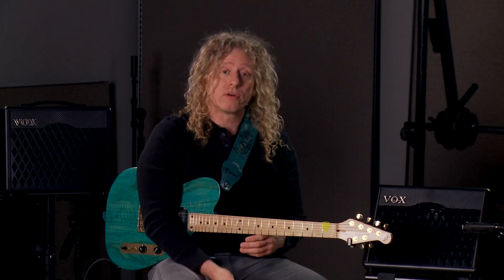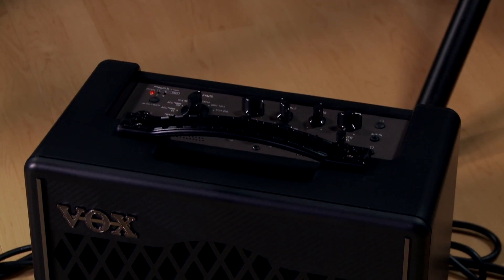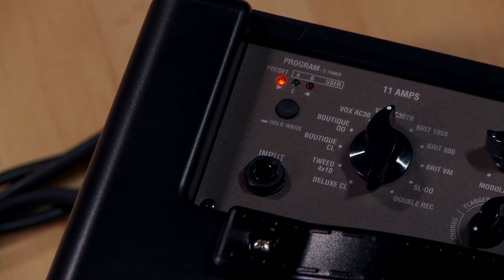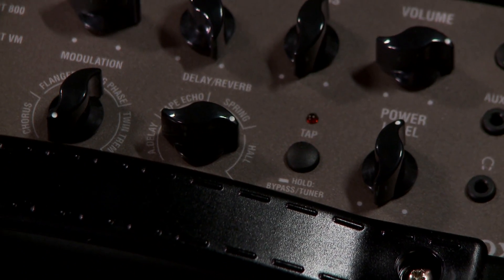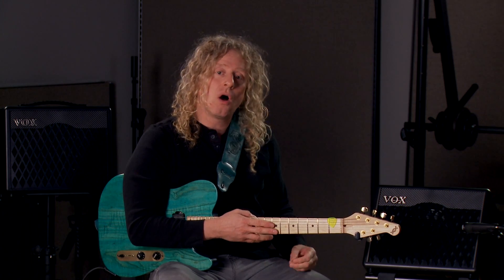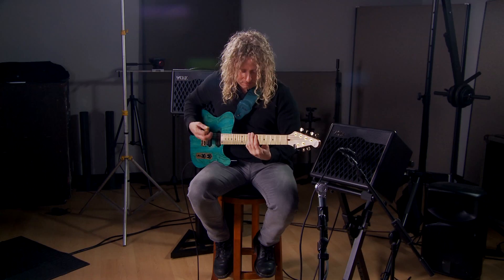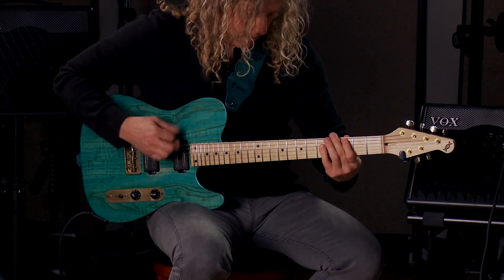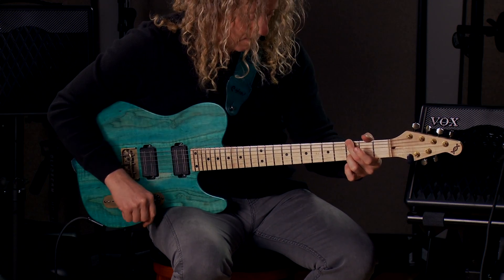Vox VXII Modeling Guitar Amp Demo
Freddy Demarco from Vox demonstrates the VXII Modeling Guitar Amp at Kraft Music.

Vox VX Series practice amplifiers use VET (Virtual Element Technology) amp modeling and a unique cabinet design for authentic guitar tones in a lightweight and affordable package. The 30 watt VX II contains an 8" speaker, 11 amp models covering classic and modern tones, 8 built-in effects, and a USB port for use with JamVOX III and Tone Room editing software. VX amps offer optional footswitch control, along with headphone out and aux in jacks.

Get more for your money with an exclusive Vox amplifier BUNDLE from Kraft Music. These package deals include the accessories you'll need to get the most out of your new guitar amp - at home, on the road, or in the studio. If you have any questions, please give us a call. Our knowledgeable sales advisors will be happy to assist in choosing the BUNDLE that's right for you!